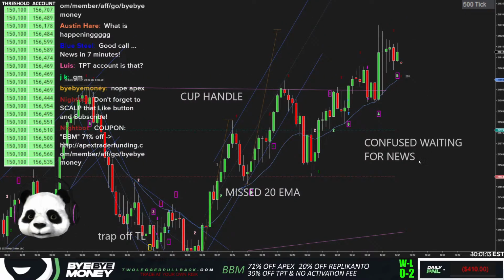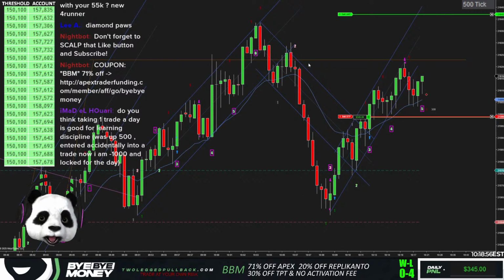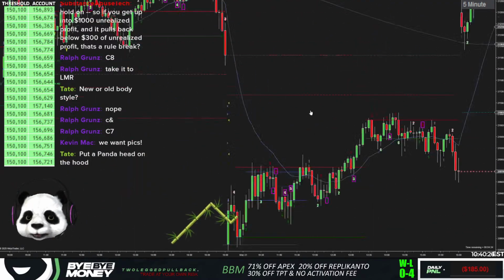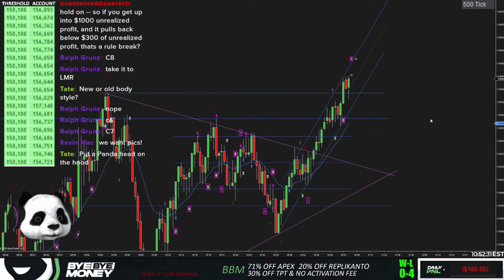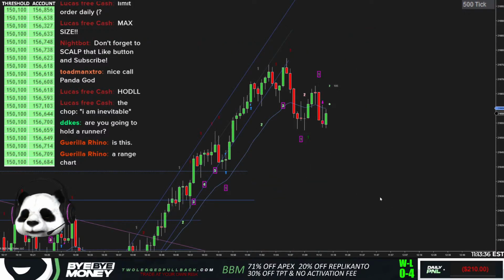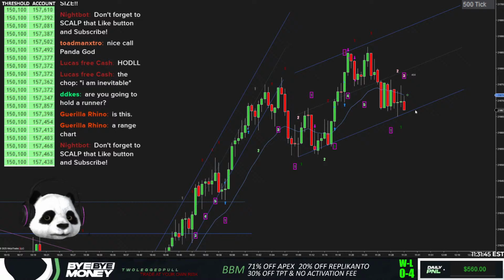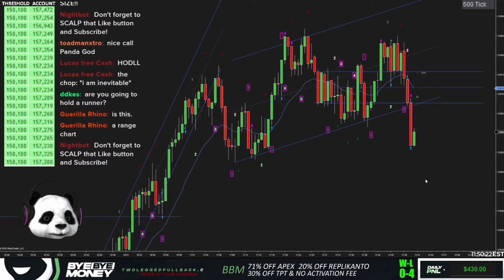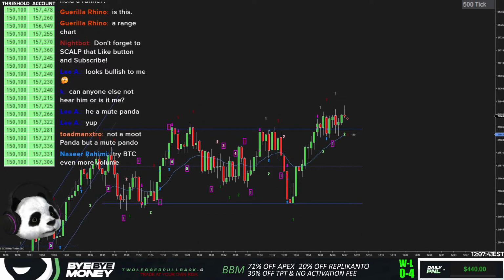🔴NASCRAQ LIVE FUTURES DAY TRADING MULTIPLE ACCOUNTS! | APEX TRADER FUNDING TAKE PROFIT TRADER NQ ES!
LIVE FUTURES TRADING STREAM ES S&P 500 EMINI APEX TRADER FUNDING

Coupon: "BBM" 30% of Take Profit Trader and no activation fee

join after stream to continue hanging out with the best community on youtube verified!